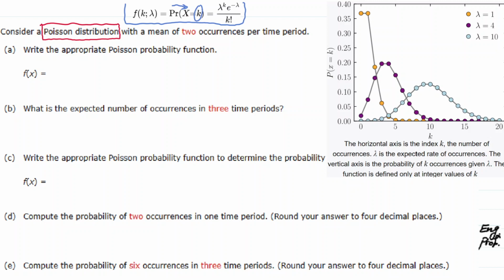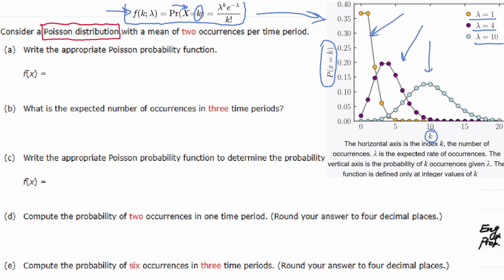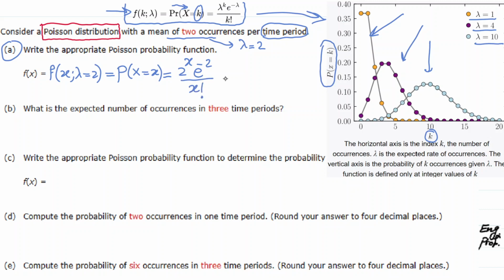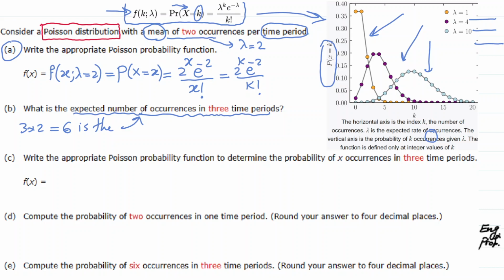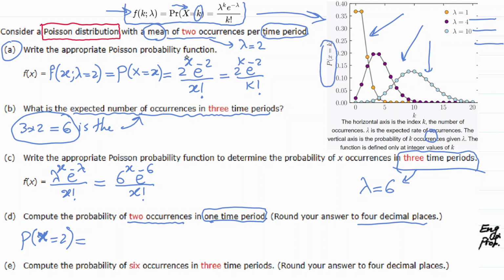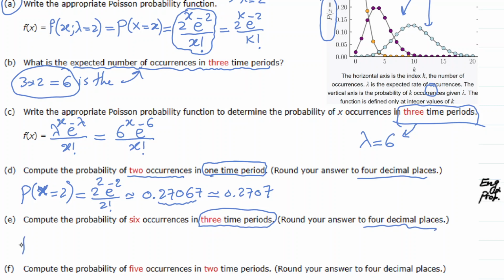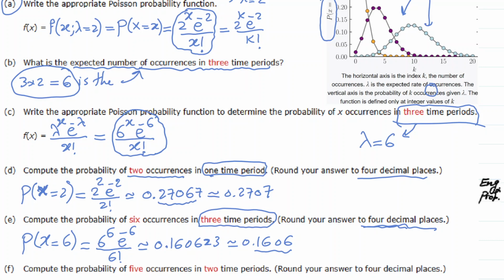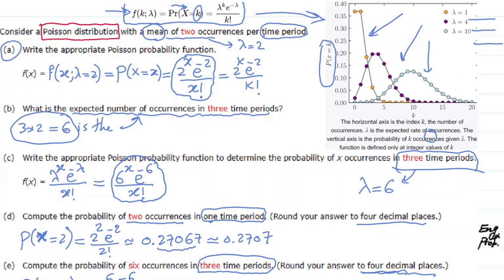Poisson Probability Distribution Explained with Example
Poisson Distribution is explained in this video with an Example that shows how to compute probability of number of occurrences in the interval of interest. It is also shown how the distribution shape changes as a function of mean number or expected value of occurrence (lambda or Poisson parameter).
Poisson Distribution has practical applications in many fields including reliability engineering. For instance number of observed failing components or number of patients arriving in hospitals or ER can be approximated using Poisson Distribution. According to Wikipedia, as early as 1860, Simon Newcomb fitted the Poisson distribution to the number of stars found in a unit of space.